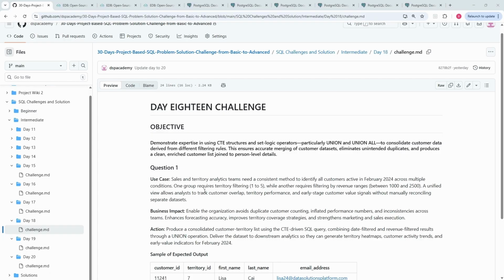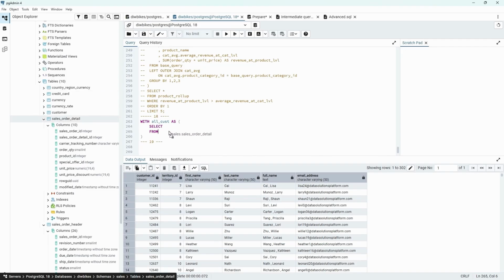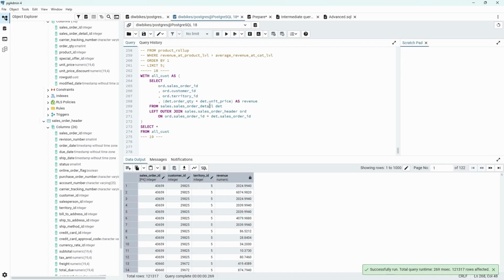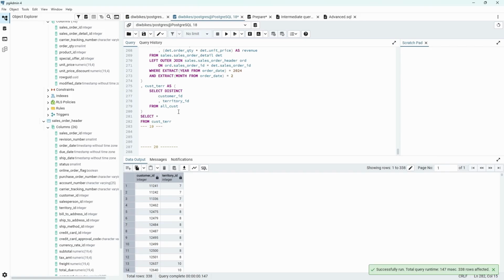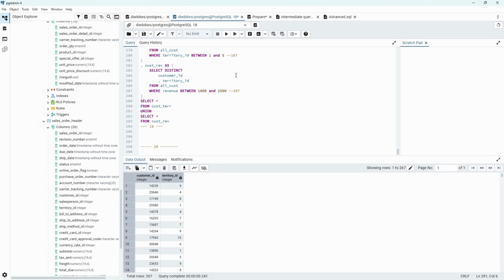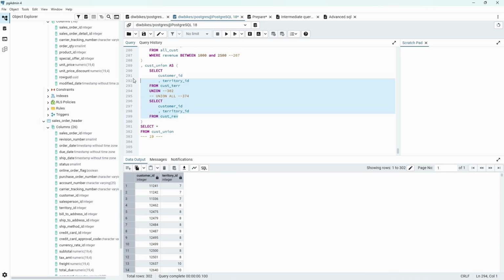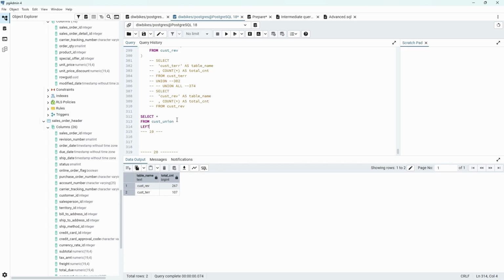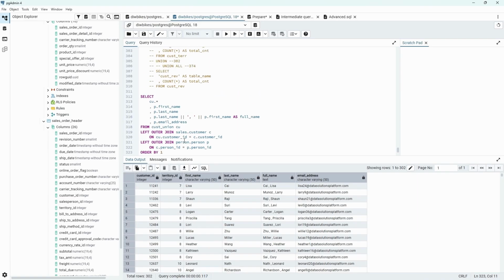Day 18 SQL Challenge | CTE – UNION vs UNION ALL Fully Explained | 30‑Day SQL Project Series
In this video, we walk through CTEs + UNION vs UNION ALL— one of the most practical combinations you’ll use when merging result sets from different filters or sources.
This lesson gives you a real‑world, pragmatic understanding of:

How to stage logic with CTEs (Common Table Expressions),
How to build two different customer segments (by territory and by revenue),
And how to merge those segments with UNION (deduplicated) vs UNION ALL (non‑deduplicated).

You’ll learn exactly when to use each set operator, how it affects row counts, and how to preserve data intentionally.

🔹 In this lesson, you will learn:
• CTEs to structure your transformations

all_customer creates a clean base from order detail + header
cust_terr extracts customers by territory range
cust_rev extracts customers by revenue range
cust_union demonstrates UNION vs UNION ALL behavior

• UNION vs UNION ALL — the key differences

UNION → removes duplicates, sorts/compares rows to dedupe (may be slower on large sets)
UNION ALL → keeps duplicates, no dedupe step (faster, preserves frequency/overlap)
Practical guidance:

Use UNION when you truly want a set of unique rows (e.g., unique customers)
Use UNION ALL when duplicates carry meaning (e.g., counts, overlaps, auditing) or you will dedupe later explicitly

• Performance & correctness considerations

UNION incurs extra work (distinct/dedup) — can be costly on big data
UNION ALL is cheaper but can inflate counts if you’re not careful
Pattern: when using UNION ALL, aggregate or dedupe after the union if uniqueness is required later